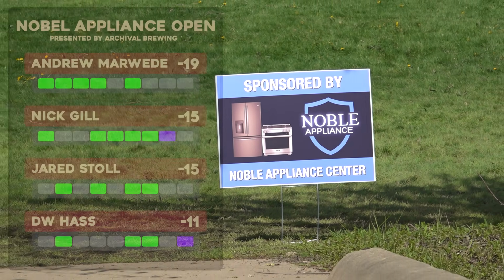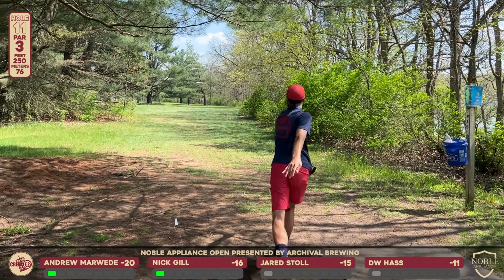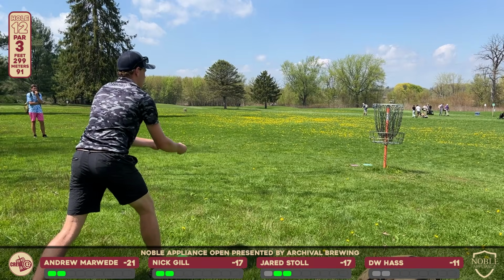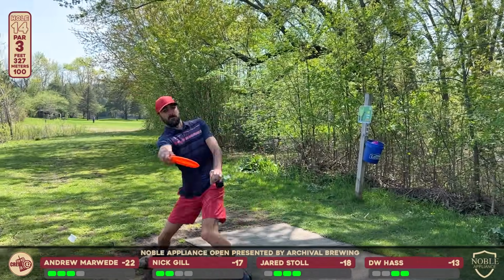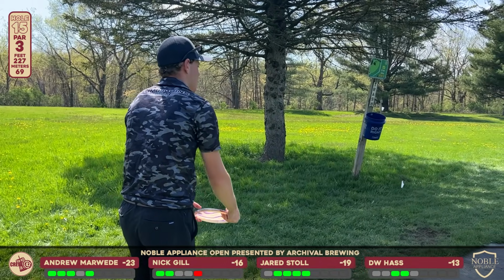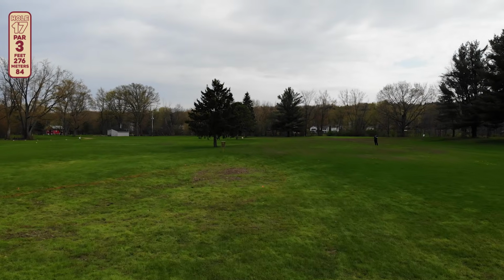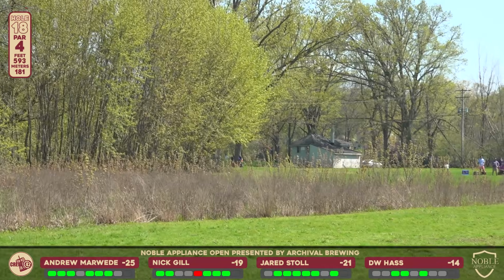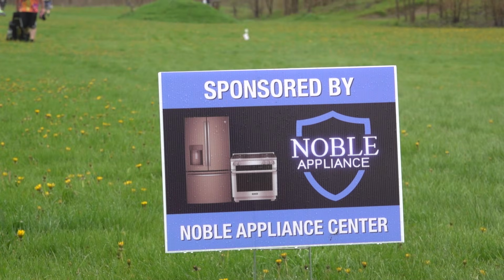Noble Appliance Open | MPO | R2B9 Lead Card | Marwede, Gill, Stoll, Hass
Some of Michigan's best compete at this B-Tier where it is Birdie... or Die.

MPO R2B9 | Lead Card
     Andrew Marwede
     Nick Gill
     Jared Stoll
     DW Hass
Course: Grand Rapids Rotary North | Belmont, MI
Commentary: Zachary O'Heran and RJ Centala